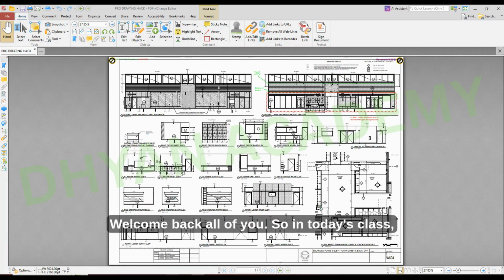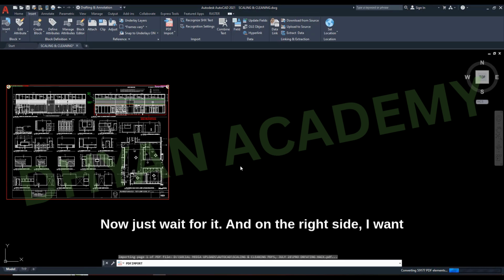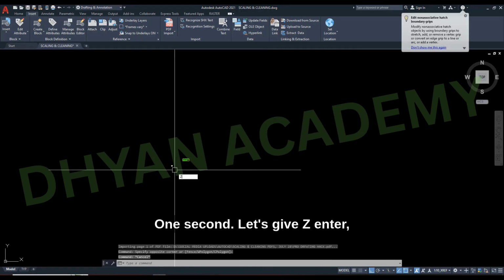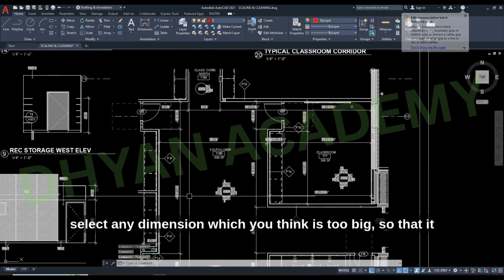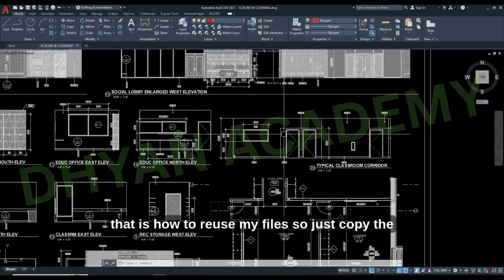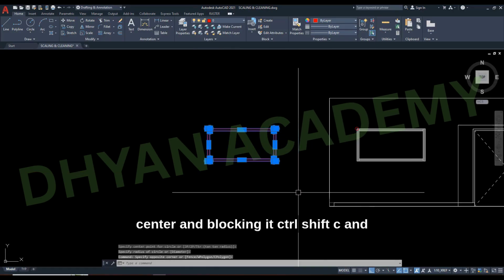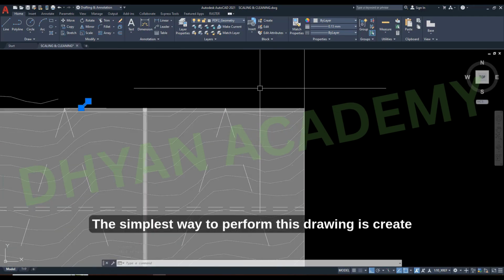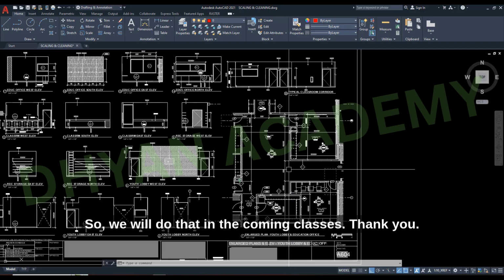AutoCAD Professional Drafting Workflow | Import, Scale & Prepare Drawings Step by Step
Welcome to DHYAN Academy!

In this tutorial, you'll learn the complete AutoCAD Professional Drafting Workflow used by industry professionals. This step-by-step lesson covers everything from importing drawings to scaling, cleaning, organizing, and preparing them for accurate drafting.

✅ Import CAD/PDF drawings into AutoCAD
✅ Scale drawings accurately
✅ Clean unnecessary objects
✅ Organize layers professionally
✅ Prepare drawings for drafting
✅ Improve drafting speed and accuracy
✅ Professional AutoCAD workflow tips

This tutorial is perfect for:

Civil Engineers
Mechanical Engineers
Architects
Interior Designers
Students
AutoCAD Beginners
CAD Professionals